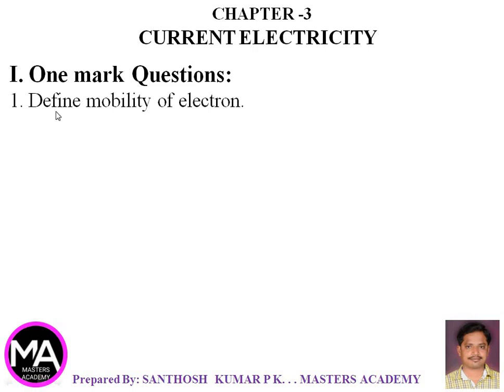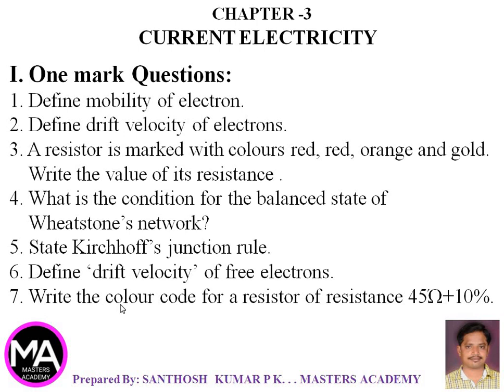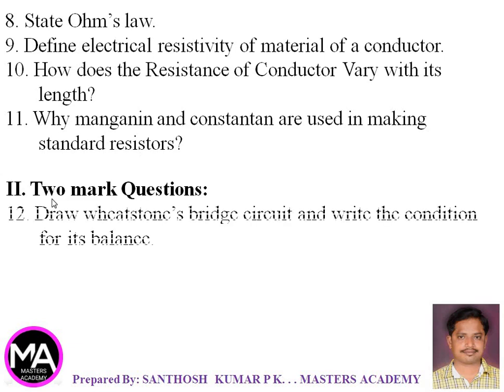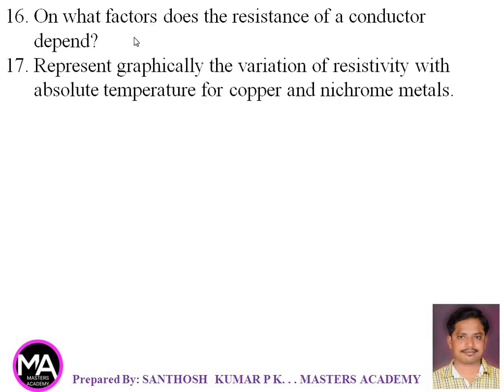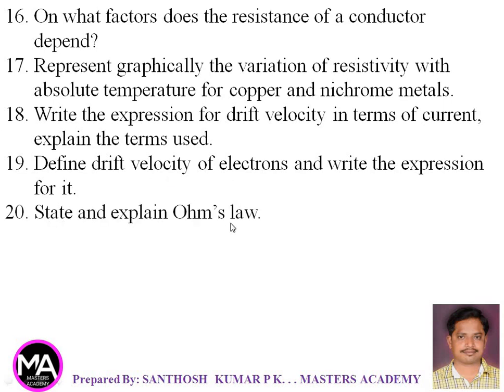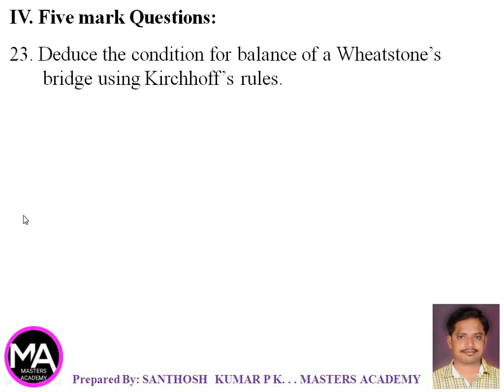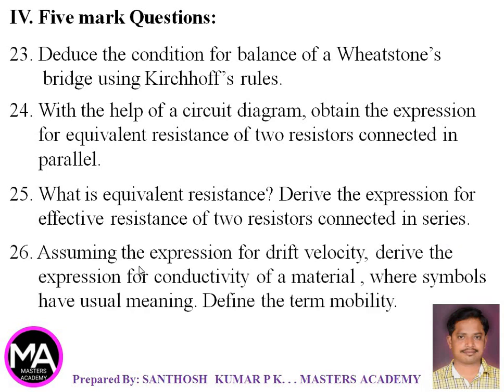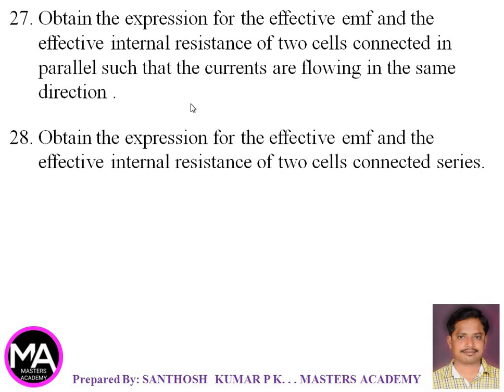II PUC PHYSICS PASSING PACKAGE QUESTIONS FOR SUPPLEMENTARY EXAM-2020. PART-2 By: SANTHOSH KUMAR P K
II PUC PHYSICS PASSING PACKAGE QUESTIONS FOR SUPPLEMENTARY EXAM-2020. PART-2 By: SANTHOSH KUMAR P K, MASTERS ACADEMY..